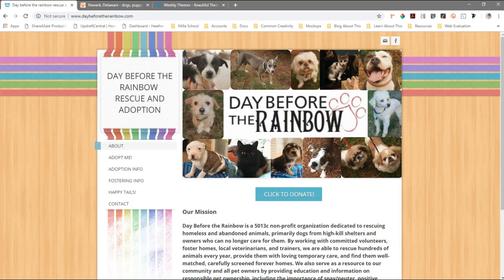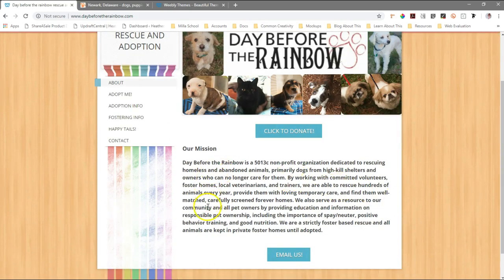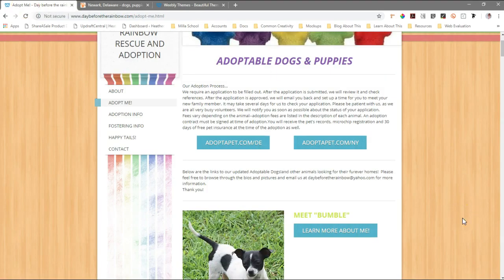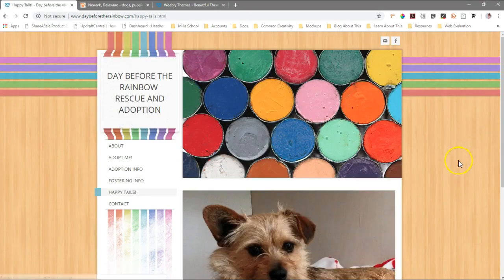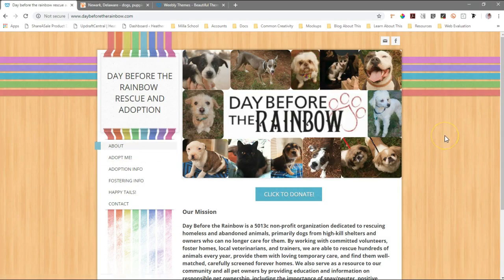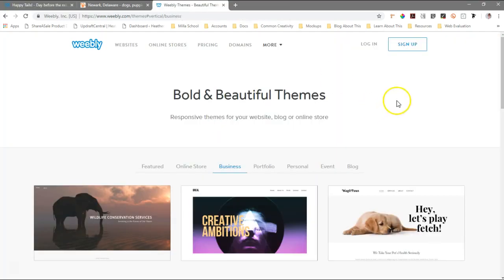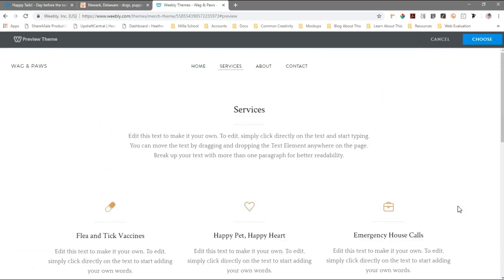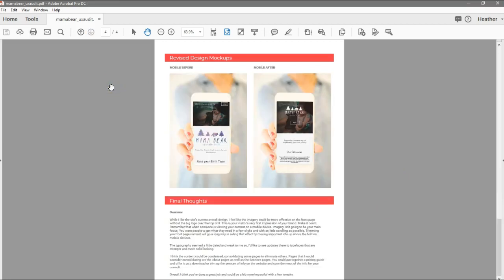Day Before the Rainbow UX Audit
In this video I will audit the website for Day Before the Rainbow Rescue. This is a full UX audit complete with specific recommendations for this client. You can request your own free website audit